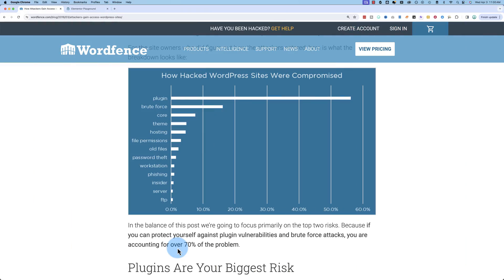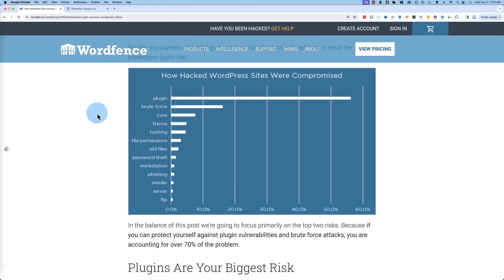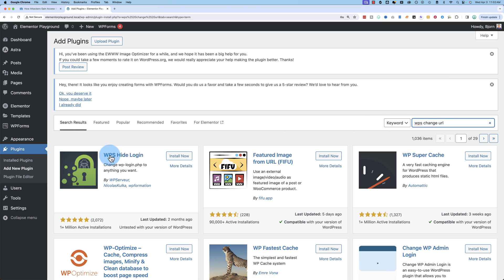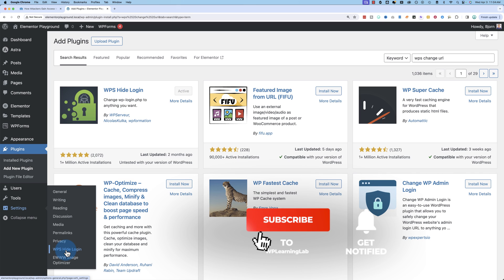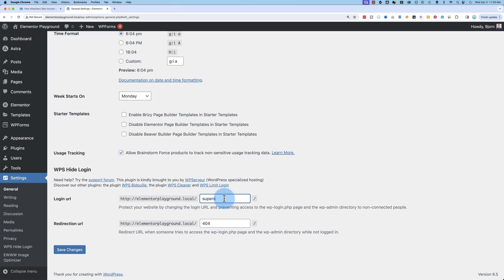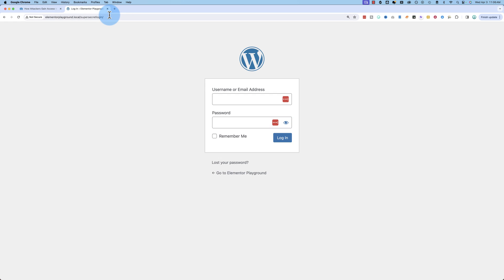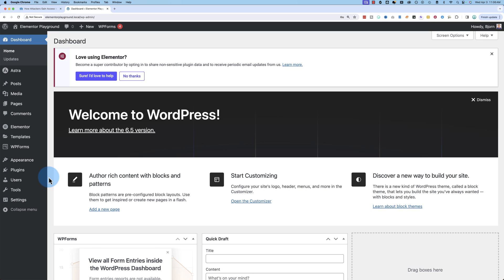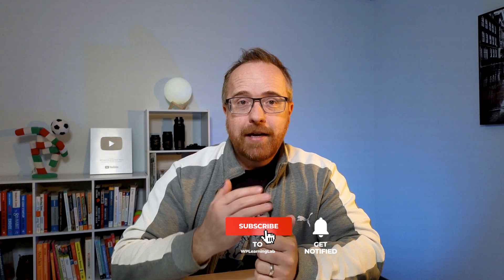Change WordPress login URL to stop hackers in their tracks!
Tired of feeling like your WordPress login is an open invitation for hackers? There's a quick and easy fix! This video will walk you through changing your WordPress login URL and adding an extra layer of protection to your website.